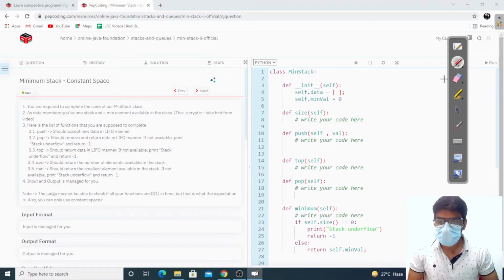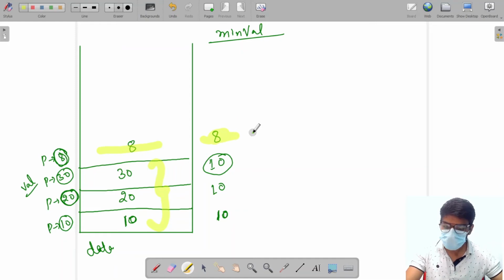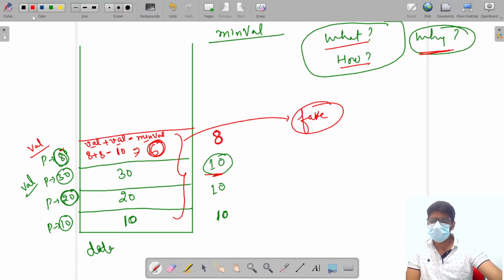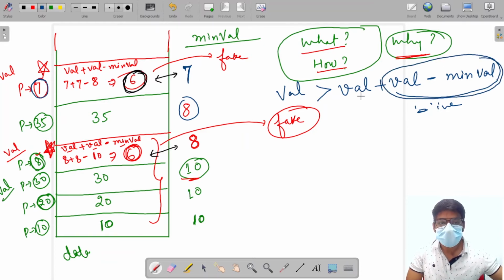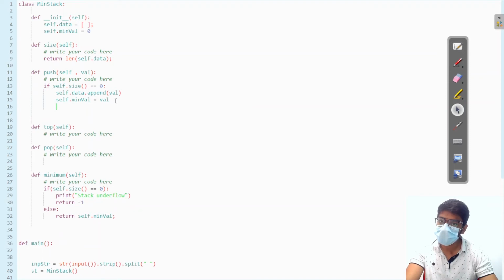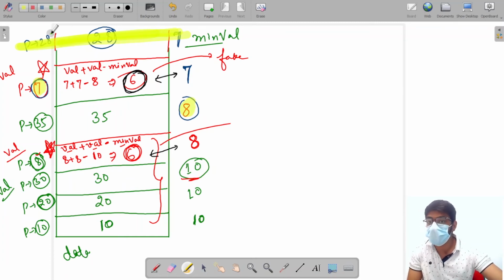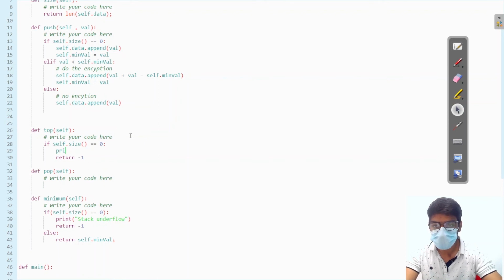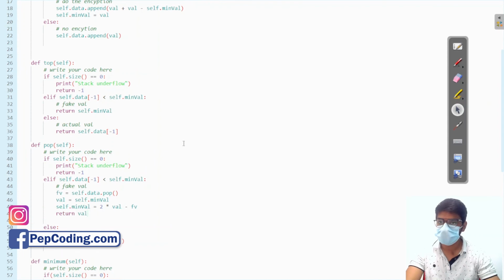Minimum Stack-constant Space | Module : Basics Data Structures | In English | Python | Video_18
NADOS also enables doubt support, career opportunities and contests besides free of charge content for learning. This problem requires us to make a minimum stack using constant space.

Question Name:
Minimum Stack-constant Space

Question Statement:
1. You are required to complete the code of our MinStack class.
2. As data members you've one stack and a min element available in the class. (This is cryptic - take hint from video)
3. Here is the list of functions that you are supposed to complete
      3.1. push - Should accept new data in LIFO manner.
      3.2. pop - Should remove and return data in LIFO manner. If not available, print
       "Stack underflow" and return -1.
      3.3. top - Should return data in LIFO manner. If not available, print "Stack
      underflow" and return -1.
      3.4. size - Should return the number of elements available in the stack.
      3.5. min - Should return the smallest element available in the stack. If not
      available, print "Stack underflow" and return -1.
4. Input and Output is managed for you.

Topic

Used DataStructure

TimeComplexity: O(1)

SpaceComplexity: O(1)

Similar Questions:

1. Minimum Stack-1

Dependent Questions:

1. Minimum Stack-1